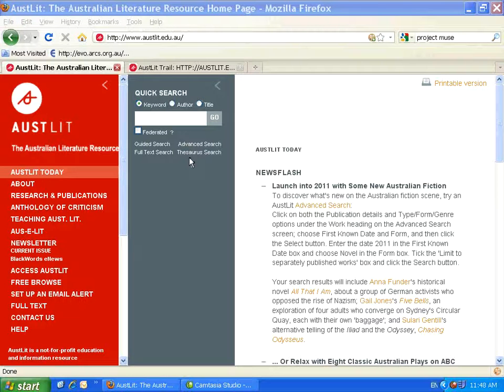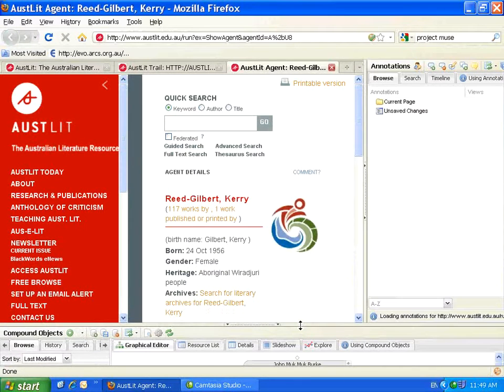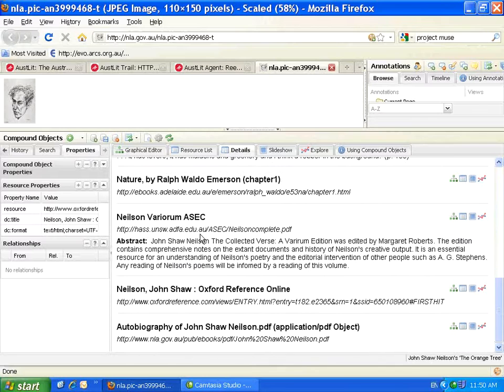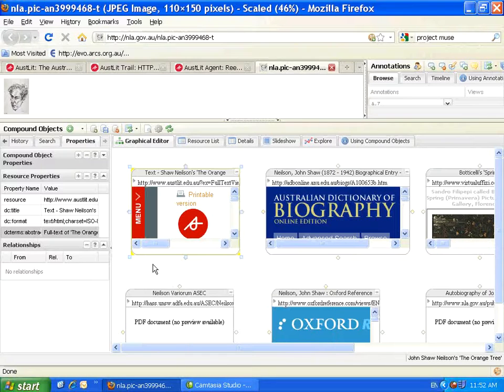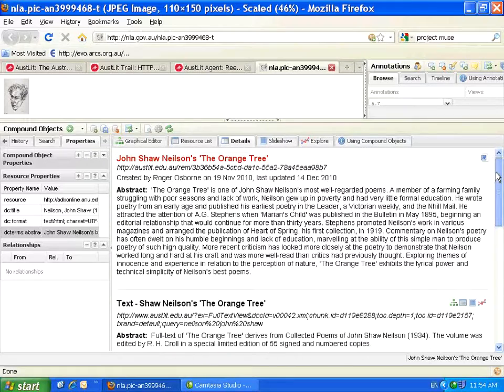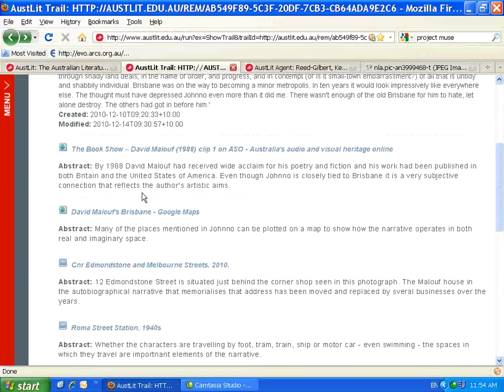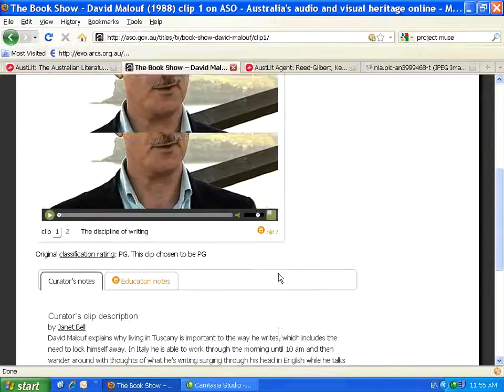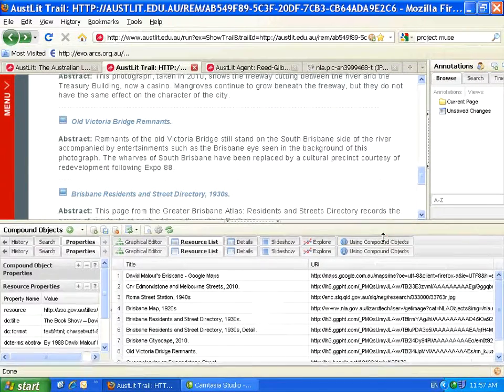Creating Trails with LORE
This video demonstrates how LORE can be used to produce trails for teaching and research.